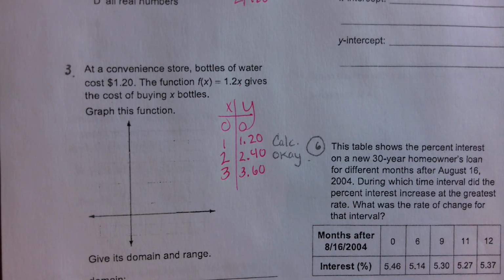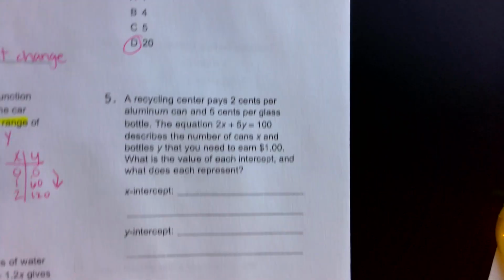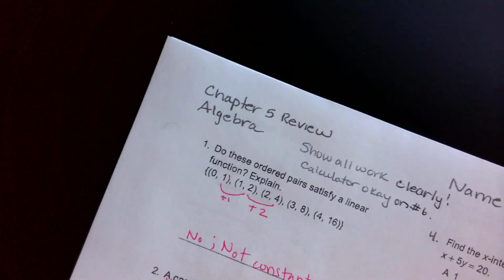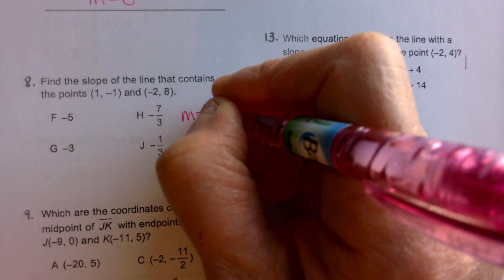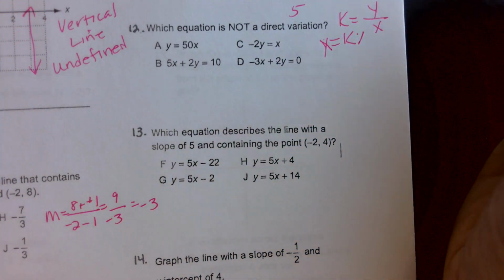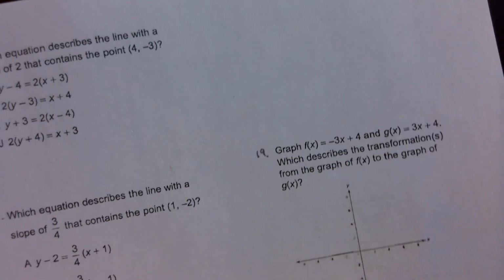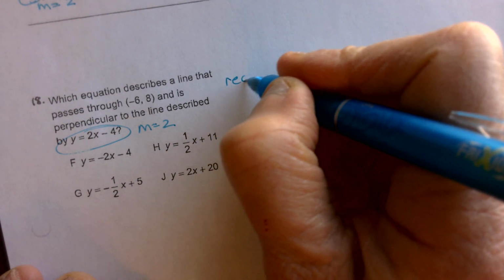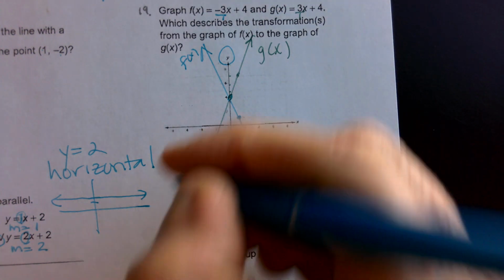Algebra I Chapter 5 Review Sheet